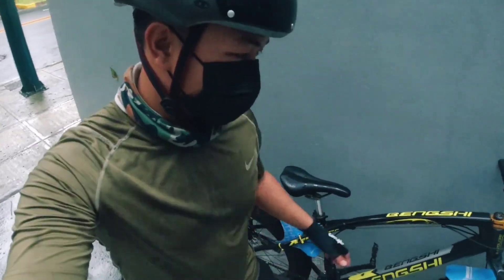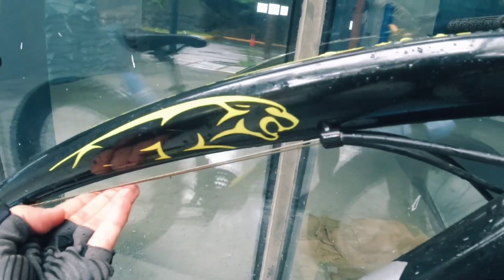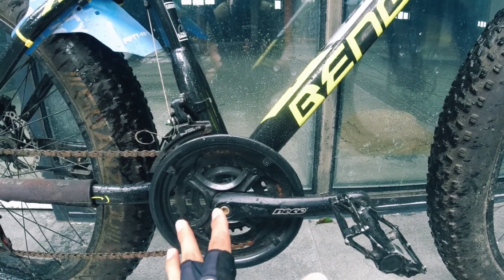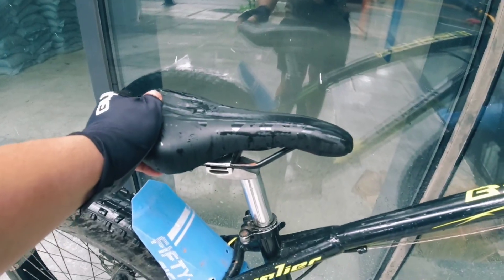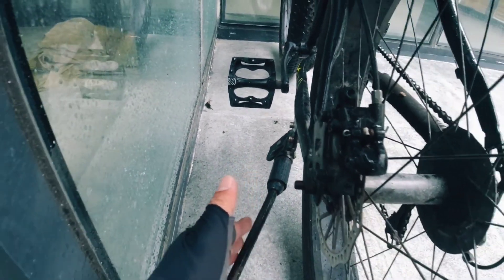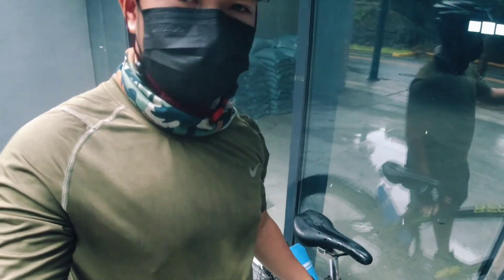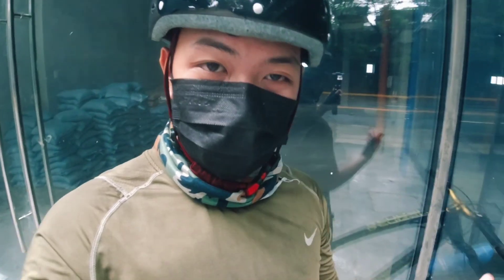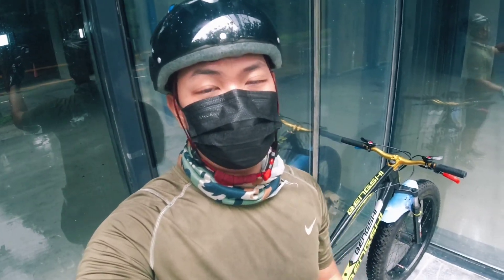ISA SA PINAKAMURANG FATBIKE | Sulit ba ang STEEL FRAME??? | BENGSHI FATBIKE CHECK ❗❗❗ FATBIKEPH 🔥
Bengshi steel frame fatbike review

Specifications nung first ko syang nabili ❗❗❗

- STEEL FRAME
- ALLOY RIMS
- SHIMANO COMBO SHIFTER
- MECHANICAL BRAKES
- STEEL HANDLE BAR
- SHIMANO TOURNEY RD & FD
- 3X7 SPEED
- SIDE STAND
- STEEL SEATPOST (QUICK RELEASE)